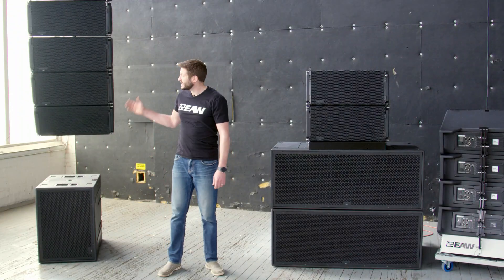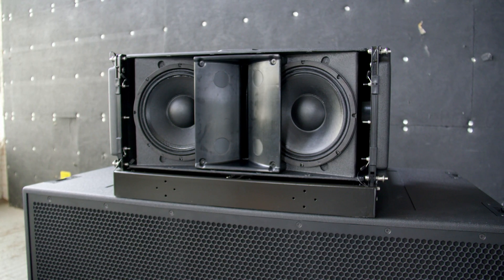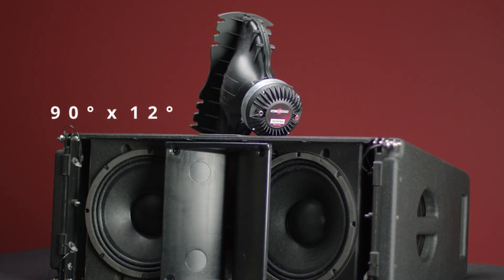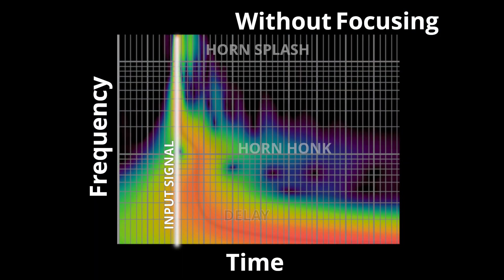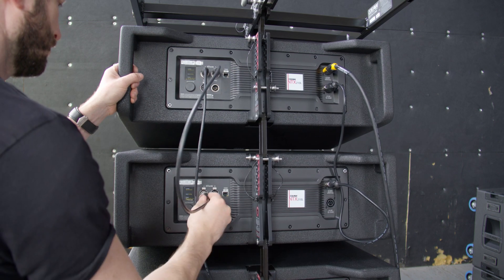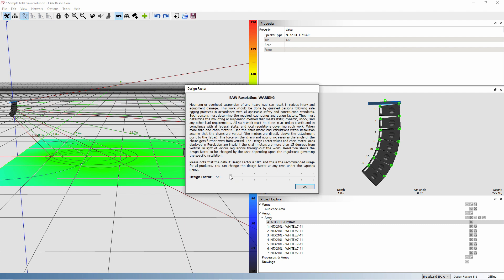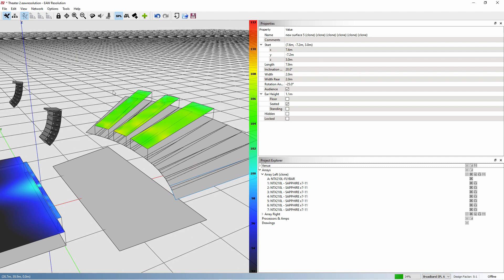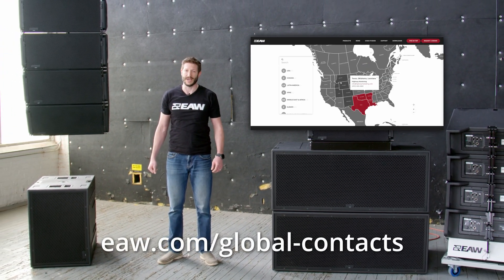NTX210L Focus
Overview of EAW's NTX210L Active 2-way line array loudspeaker.